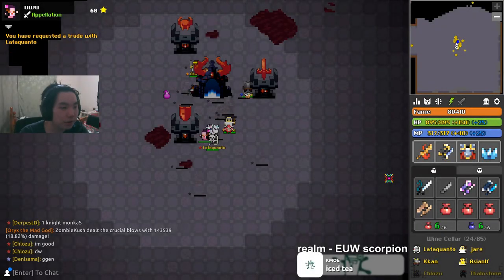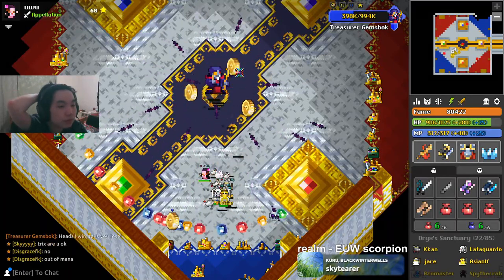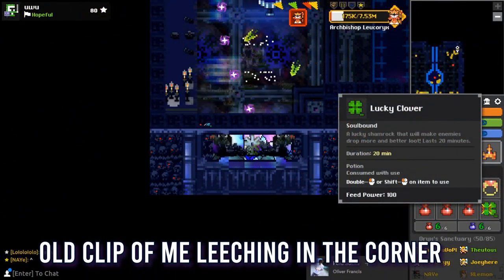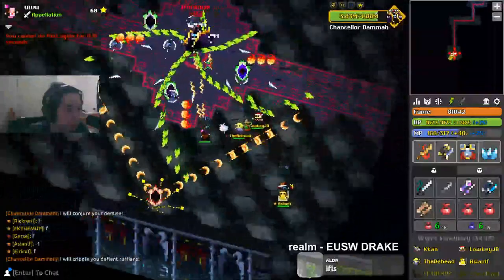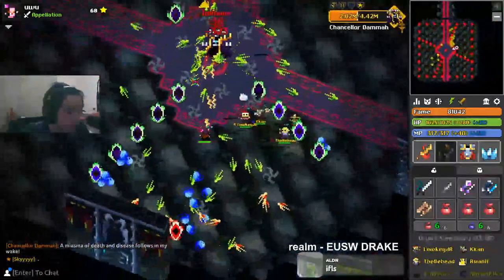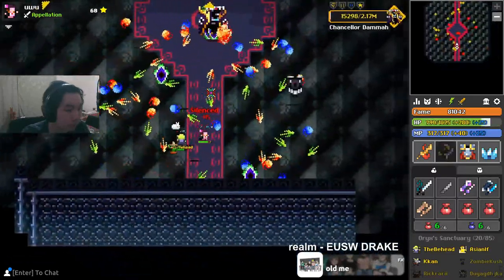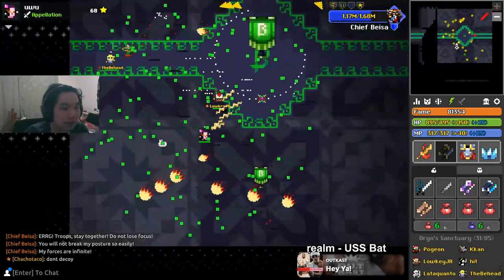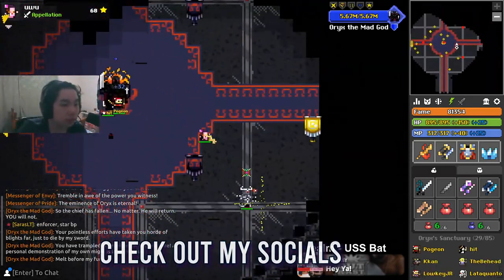ROTMG: ORYX SANCTUARY MINIBOSS GUIDE 2021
I felt like I needed to make a guide for the people that are newer to Oryx Sanctuary and since there's an event soon for free runes, here is the video!
Obviously, there are better guides, but here is my version of all of the minibosses in O3. It is totally not in depth, and such, so I can make a more clearer one than this video, but at a later date for sure.
The minibosses include: Gemsbock, Leucoryx, Dammah, and Beisa.
Hopefully you guys get whitebags from this hard dungeon! :)